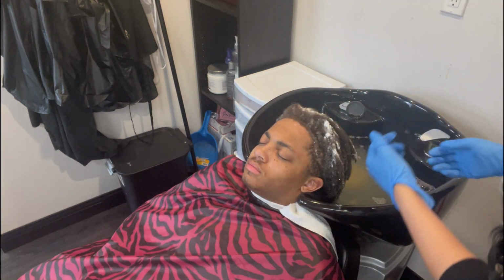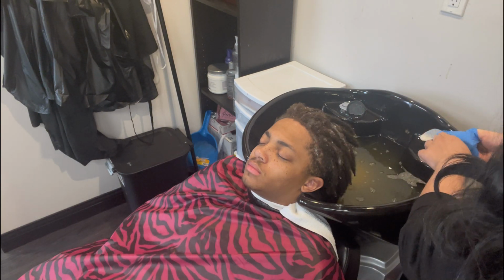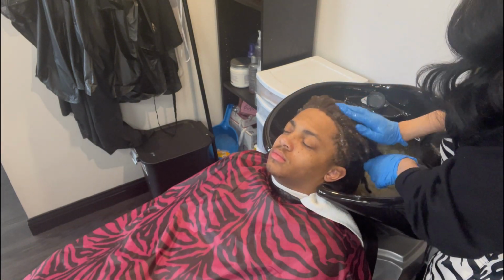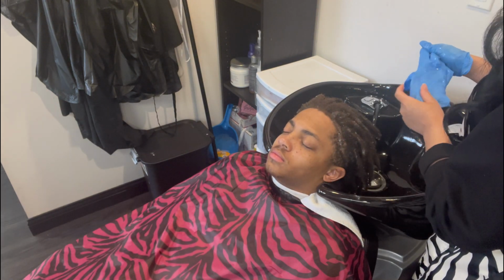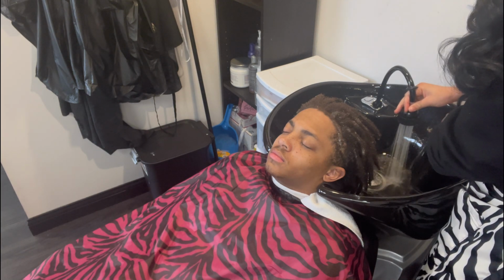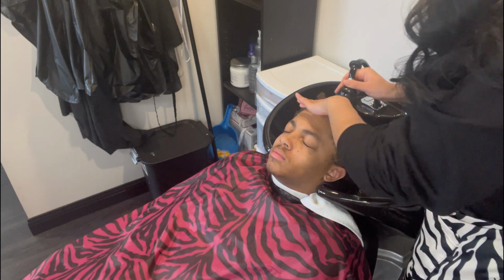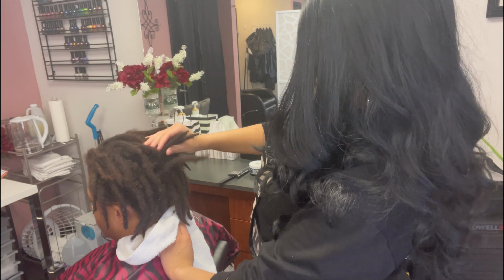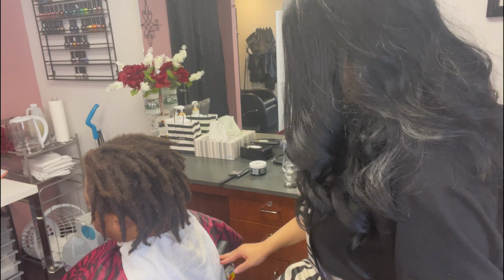His first loc detox! 🔥 (How-To)